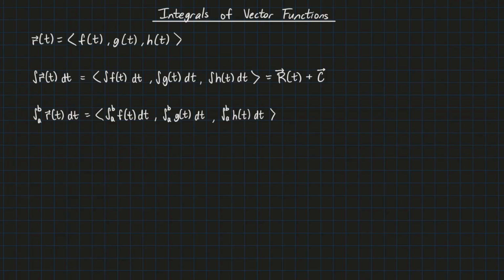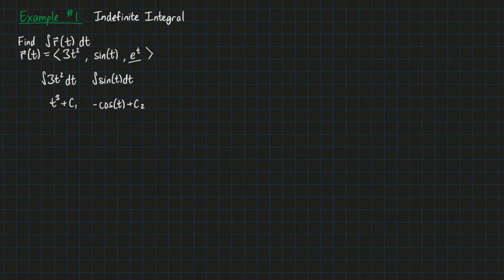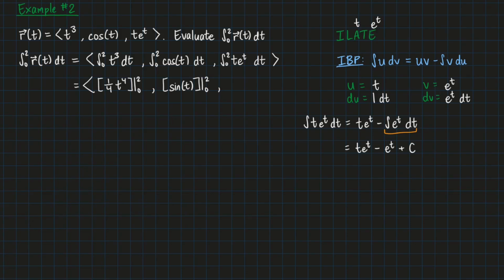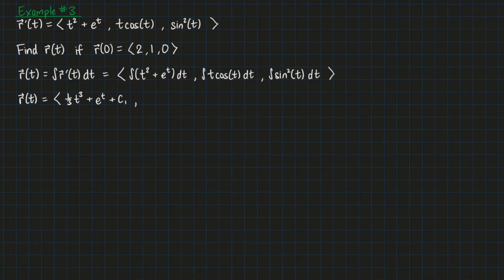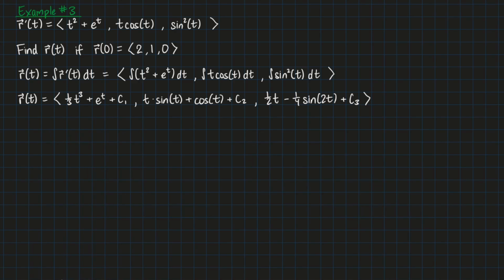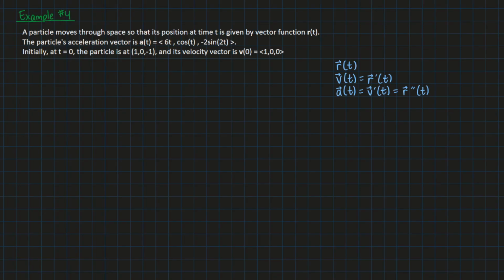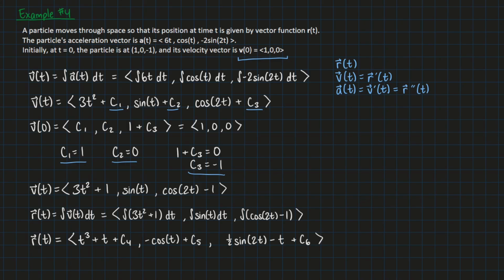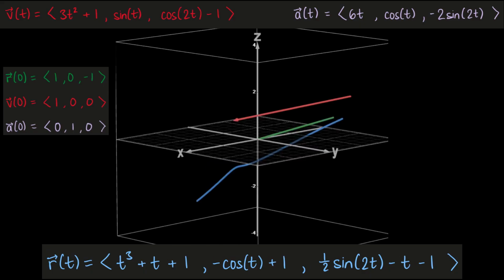Integrals of Vector Functions | Calculus 3 [2.3]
This video goes over taking the integrals of vector functions.

0:00 Intro
1:38 Example 1 Indefinite Integral
2:39 Example 2 Definite Integral
5:33 Example 3 Initial Condition
9:45 Example 4 Acceleration Vector to Position Vector